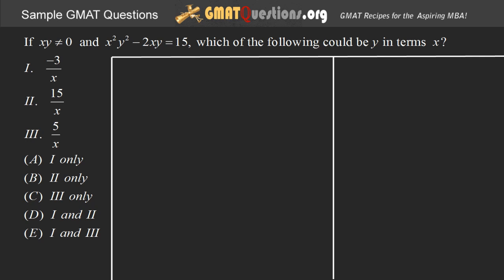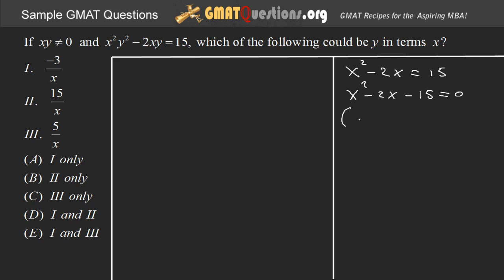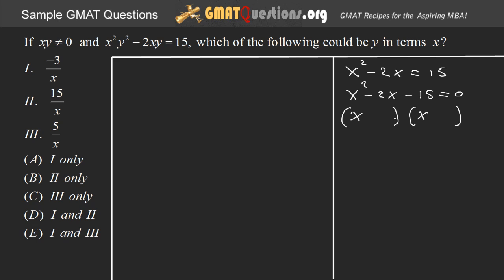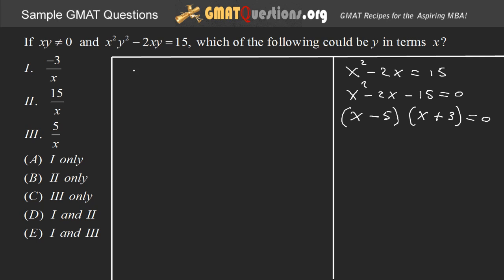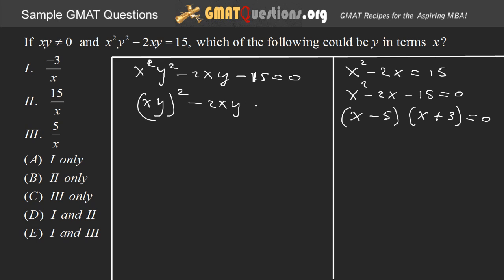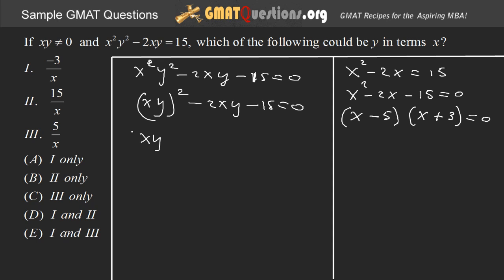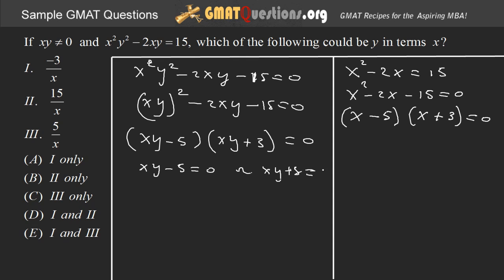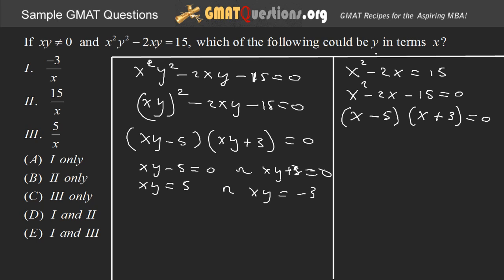GMAT Questions - Algebra - Factorization - Question 3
This is Question 3 of GMAT Algebra - Factorization questions from GMATQuestions.org .